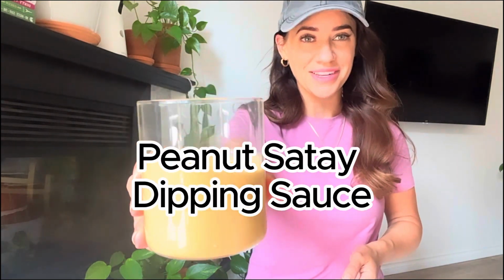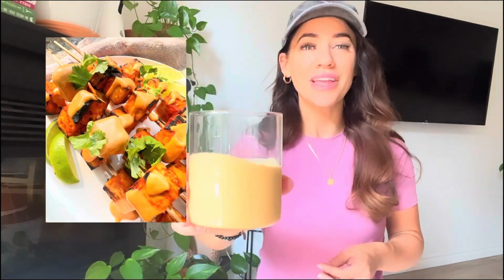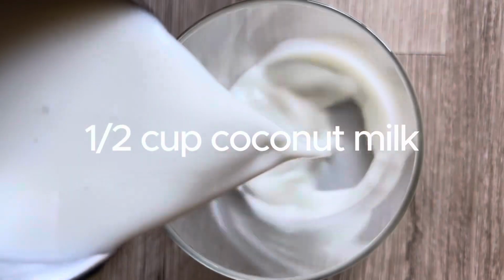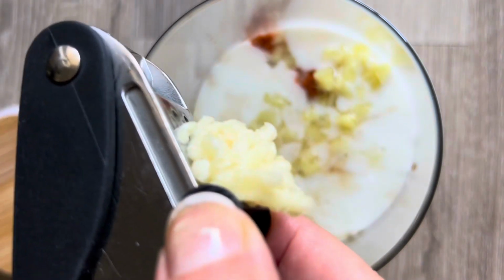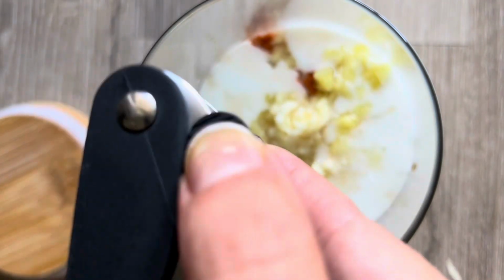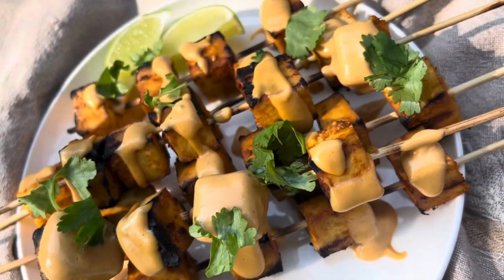5 Minute Vegan Peanut Satay Sauce Recipe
Delicious Plant-based Cooking For All!

*5 Minute Peanut Satay Sauce Recipe | Get The Printable Recipe Here*

If you’re a fan of creamy, nutty flavors with a hint of spice, you’re in for a treat. In just five minutes, you’ll have a delightful satay sauce ready to elevate your favorite dishes!

*Jump To:*
00:00 Introduction
00:43 Ingredients & Method